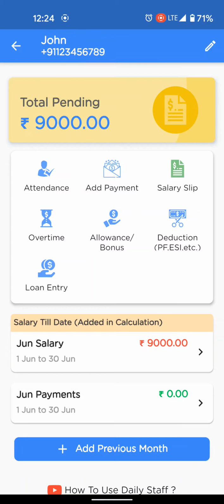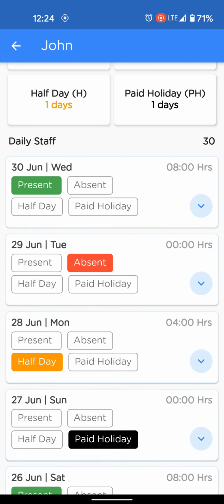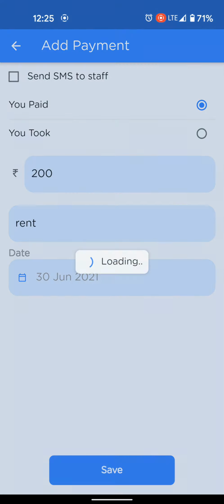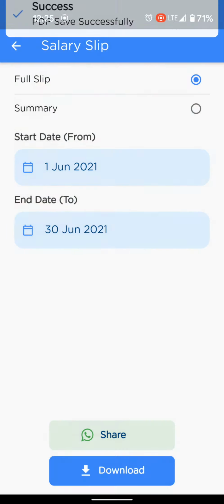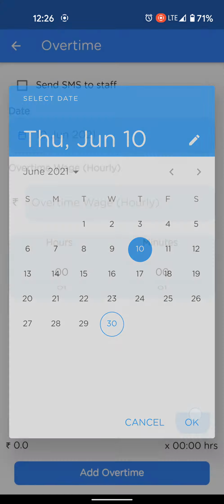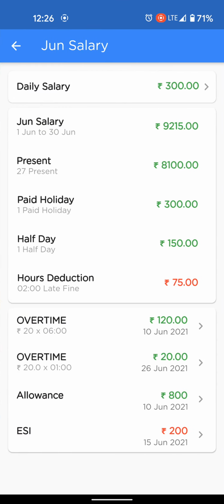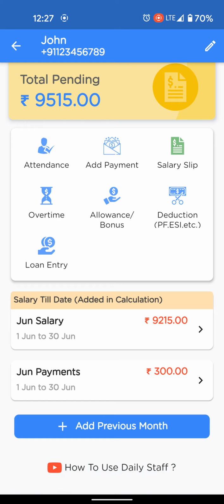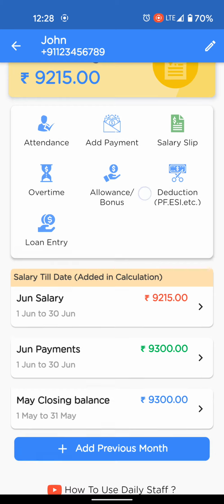How to use Daily staff on SalaryBook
This video explains how to use all the features on daily staff from SalaryBook